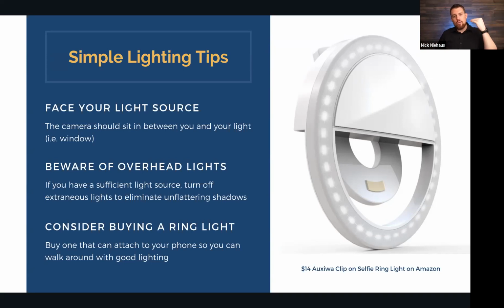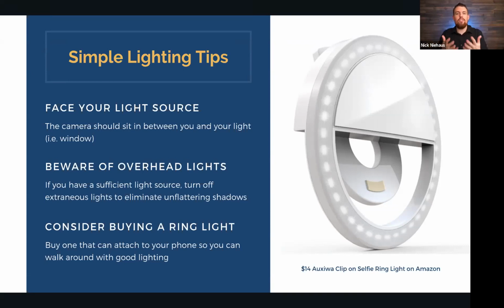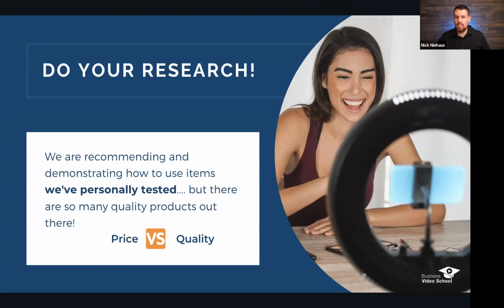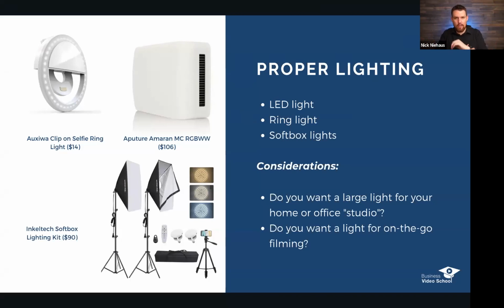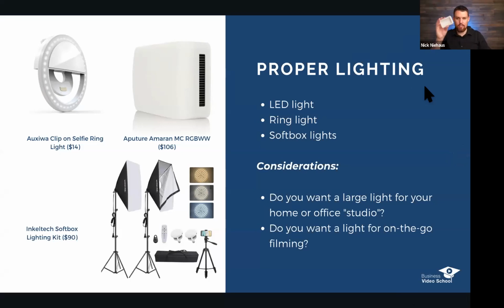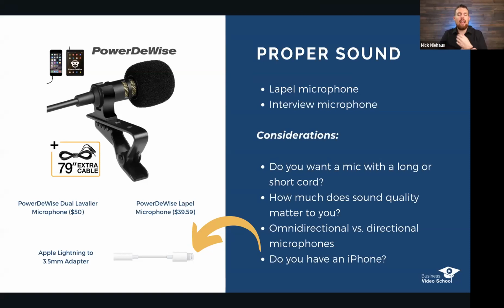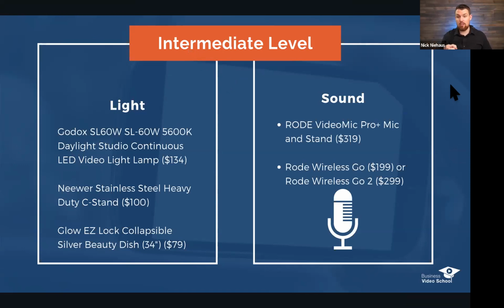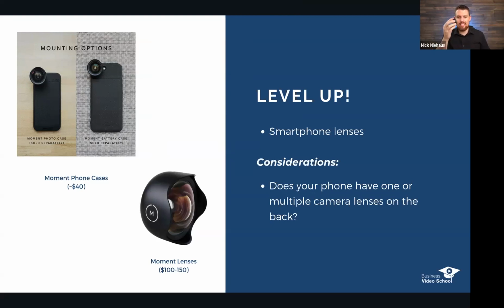Video Equipment You Need For Social Media and Real Estate